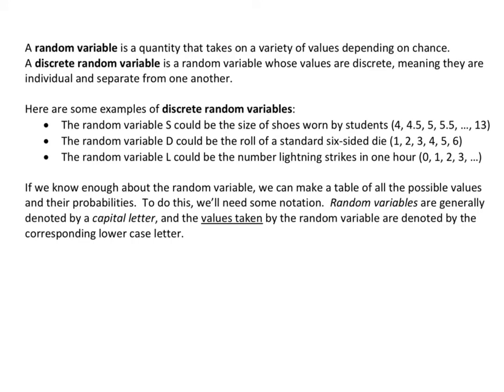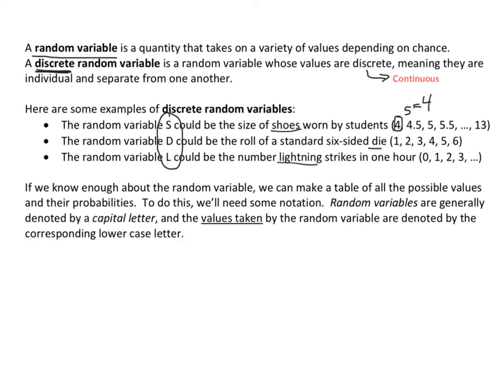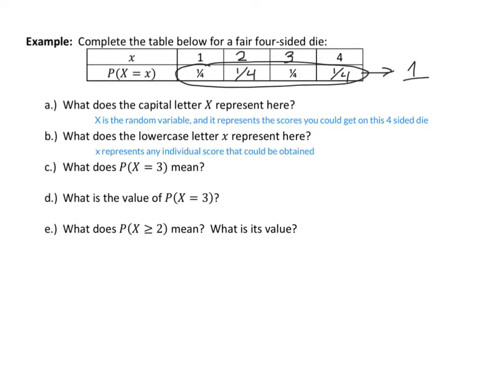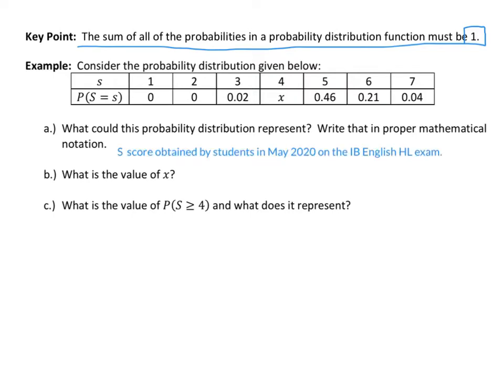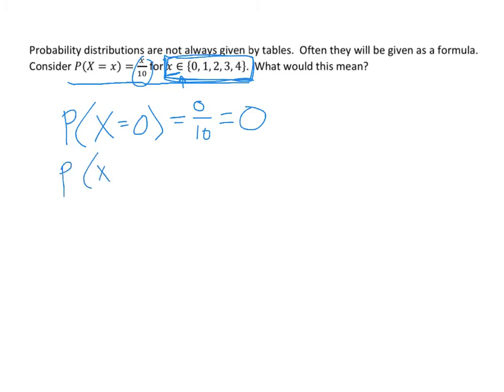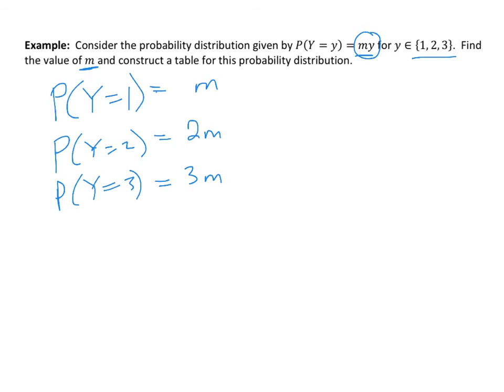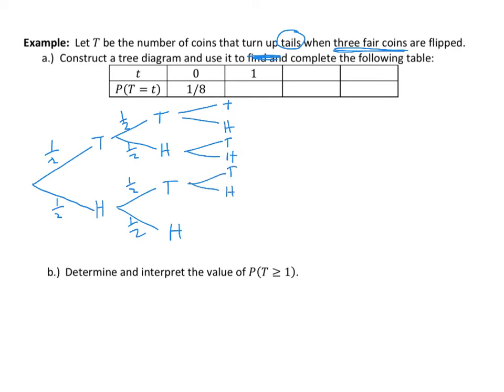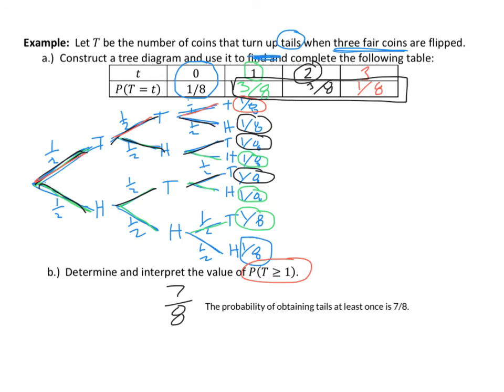23A - Random Variables and Probability Distribution Functions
This video was originally recorded for distance learning on August 17, 2020.